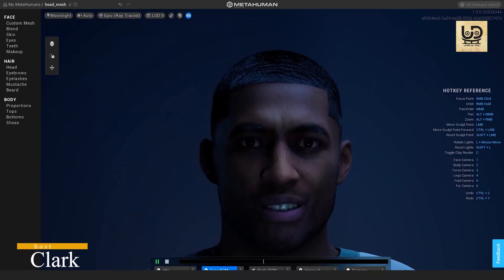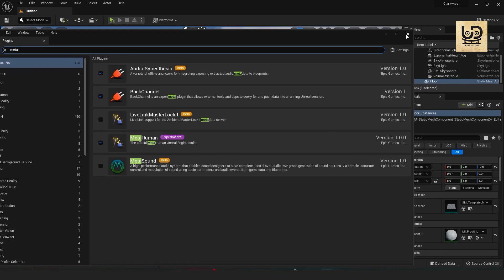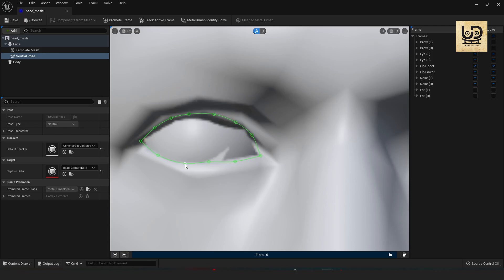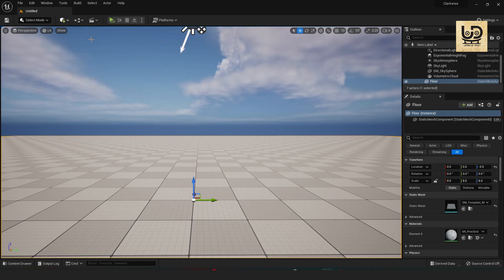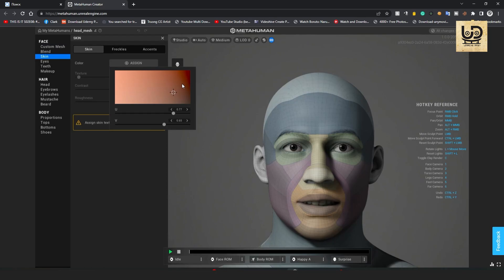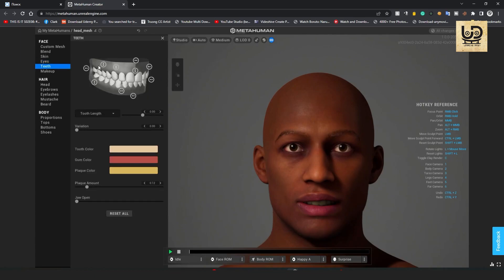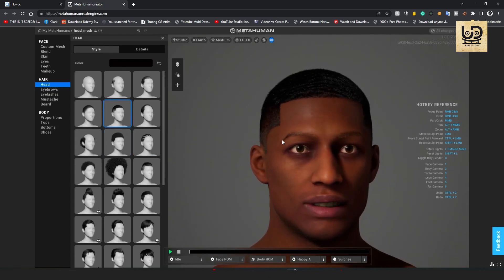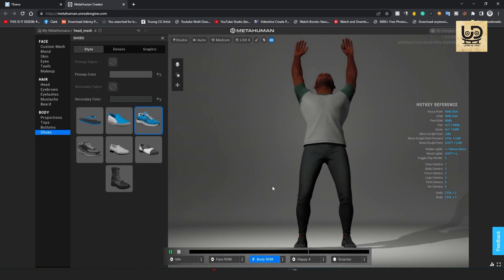Unreal engine 5 : Mesh to Metahuman Made Easy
Unreal engine just released the metahuman plugin and in this tutorial i will show you how to transform any mesh into a metahuman character